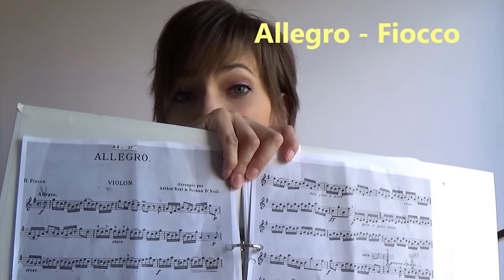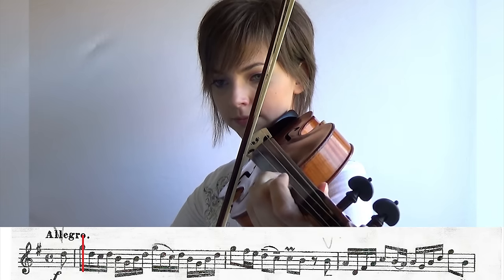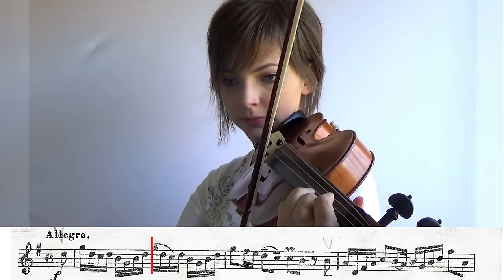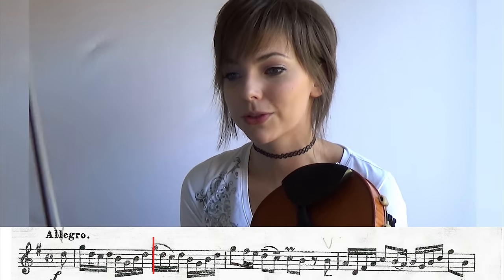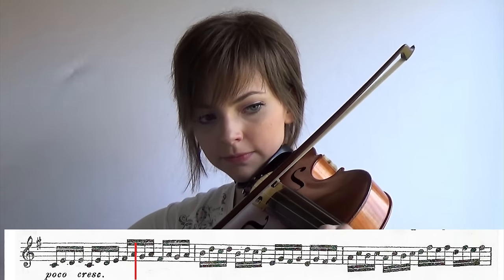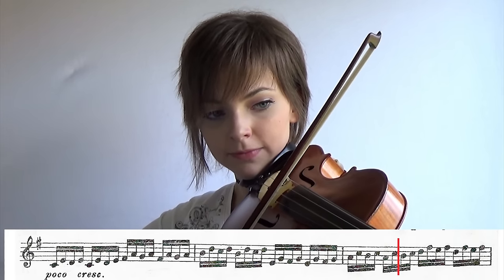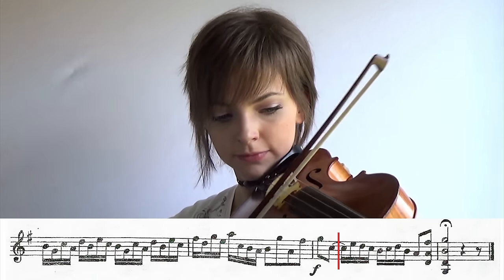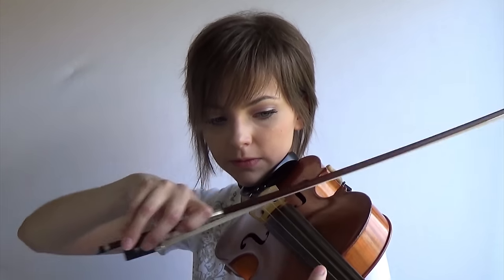Watch me practice (Allegro - Fiocco)